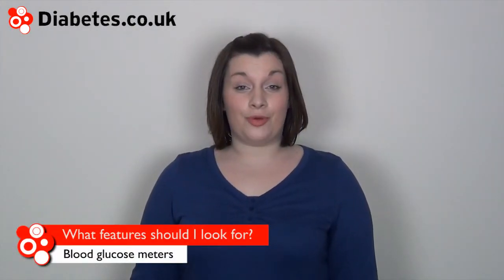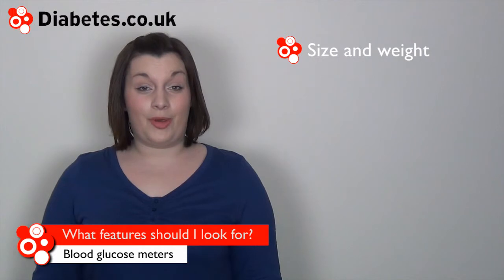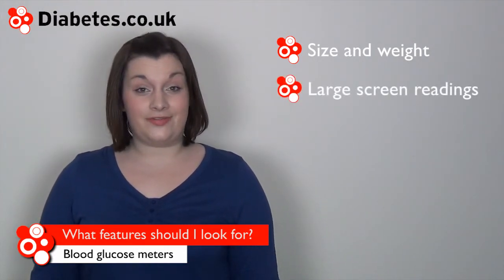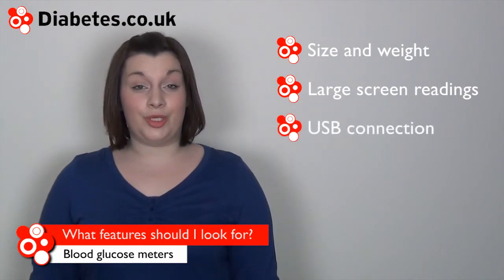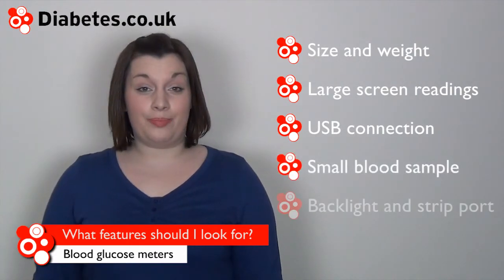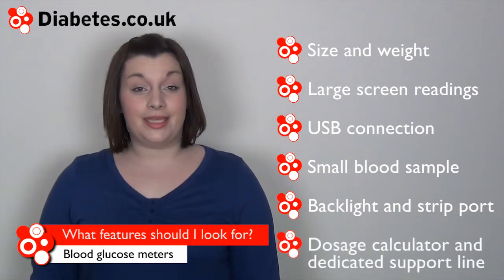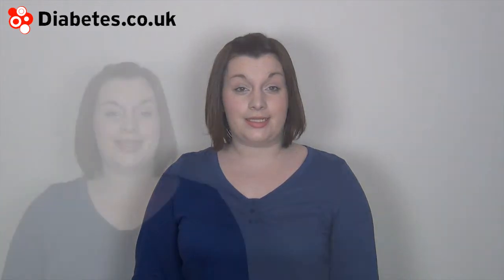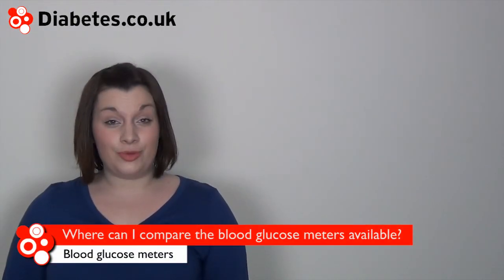Blood Glucose Meters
Blood glucose meters detect the level of glucose in your blood. Urine testing remains important (to check for the presence of ketones), but having an accurate blood sugar meter makes sense for staying on top of your diabetes.

Choosing the right meter will depend on the products available to you, the cost of test strips, NHS prescription availability and the most suitable device for your individual requirements.

Blood glucose meter reviews - independent blood glucose meter profiles.